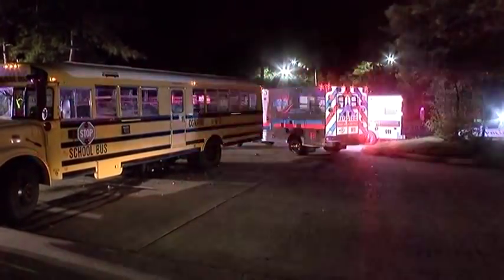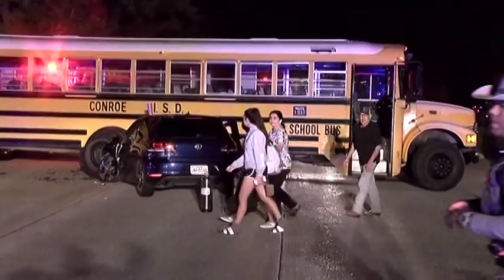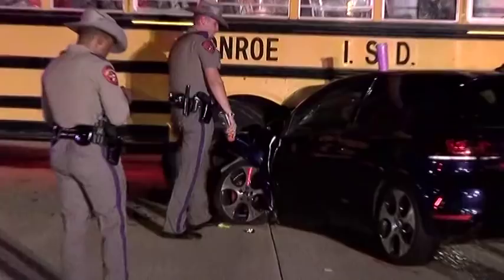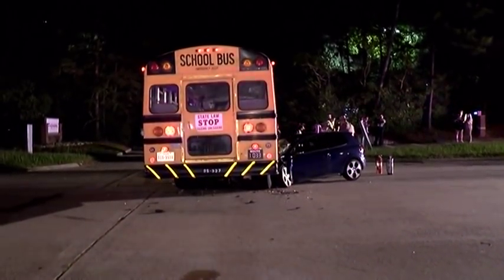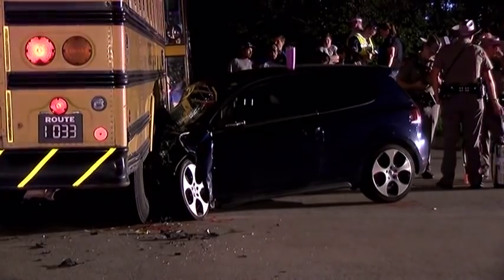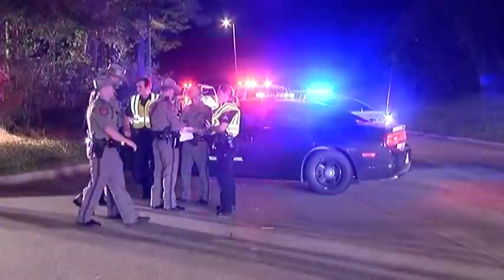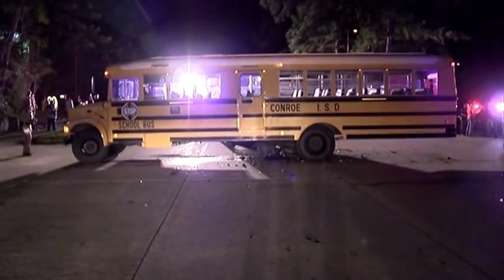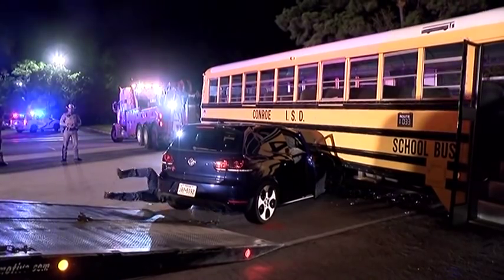101218 cisd bus crash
Just before 9 p.m. a Conroe ISD Bus returning from a girl's volleyball game was southbound on Gossling just south of Research Forest. The bus with 35 onboard was turning left into the McDonalds parking lot when it was t-boned by a Volkswagen. Of the 35 onboard, 5 suffered minor injuries but refused transport to the hospital, 7 were transported to the hospital, 23 were not injured. The 41-year-old  driver of the Volkswagen will be charged with intoxication assault his 39-year-old passenger is being charged with an open container in a motor vehicle. Gossling Road was closed for over an hour as DPS conducted the investigation. They are being assisted by the Montgomery County District Attorney's Vehicular Crime Unit.